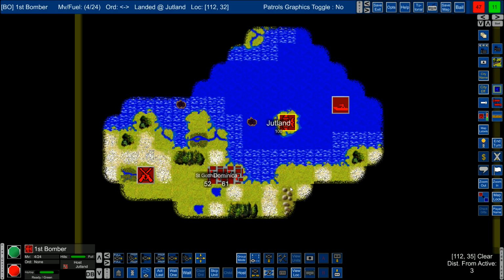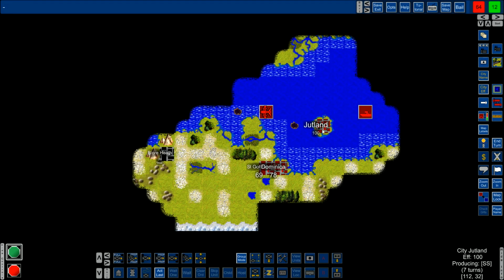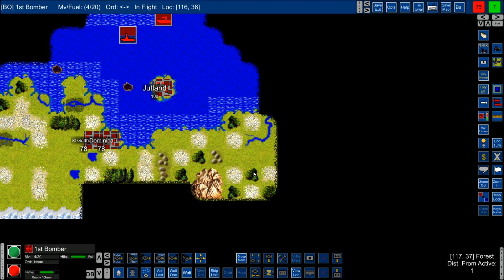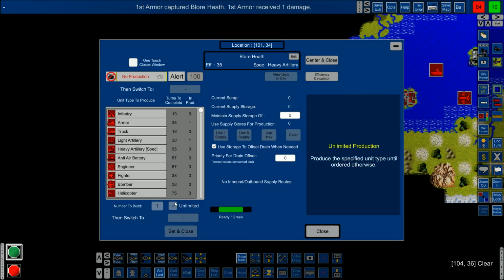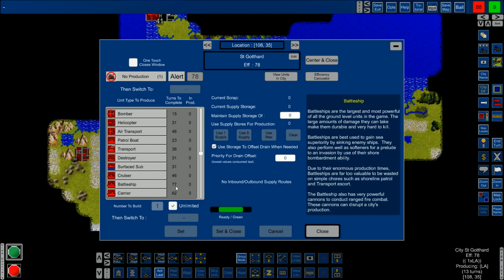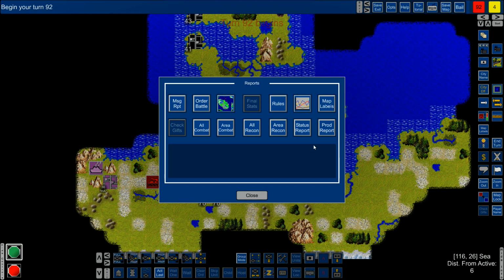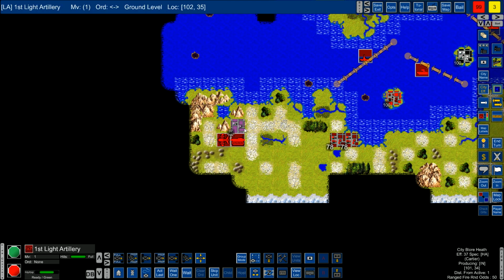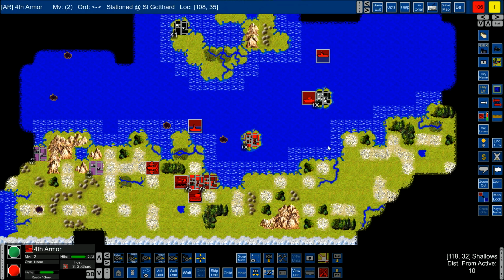Empire Deluxe ~ 2 ~ Cartier attacks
Empire Deluxe Combined Edition - Random map, 6 players